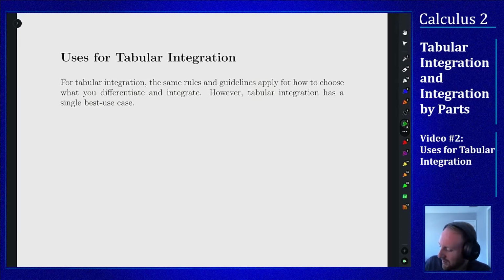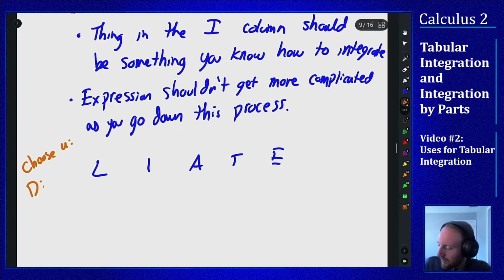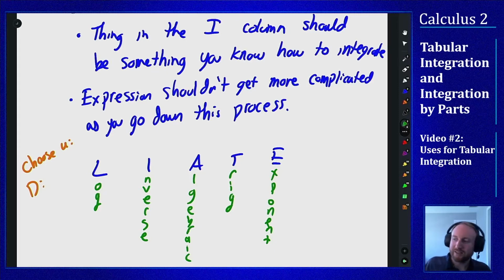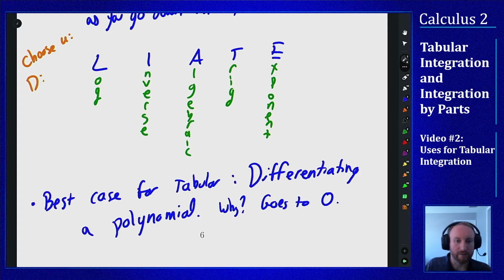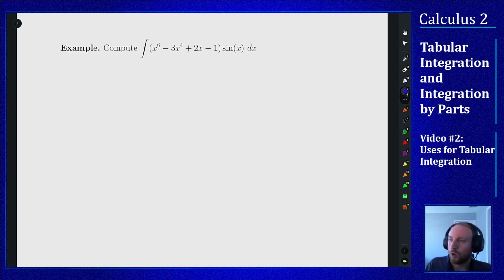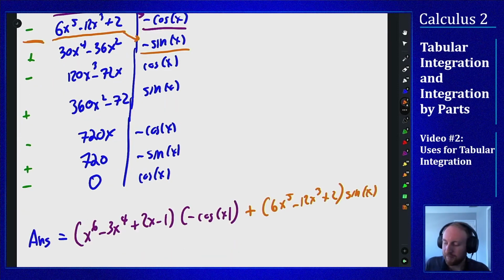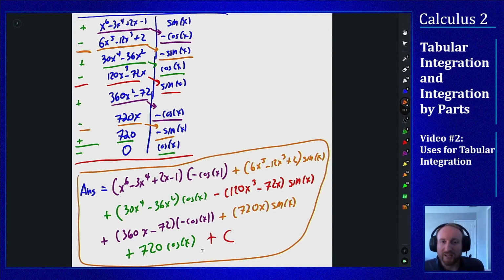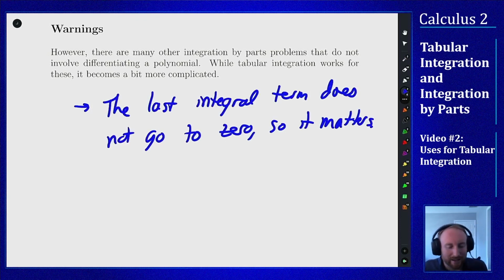Tabular Integration - Video 2 - Main use for Tabular Integration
Second in a series of four videos about tabular integration. This video discusses the best application for tabular integration, when a polynomial is being differentiated.

Tabular integration is a different way of presenting integration by parts that has benefits for certain types of problems.

Videos created in Fall 2022.